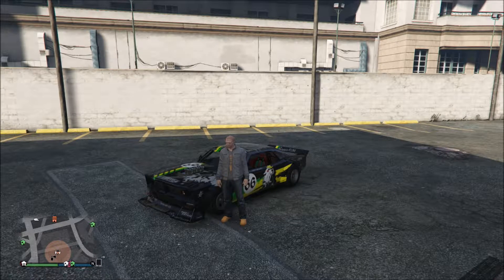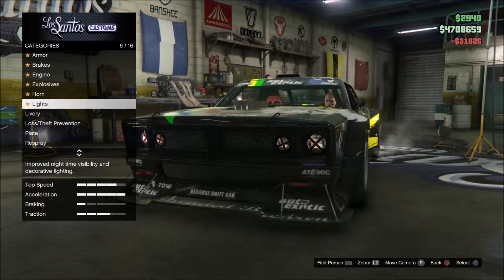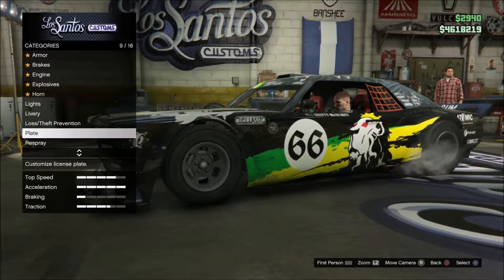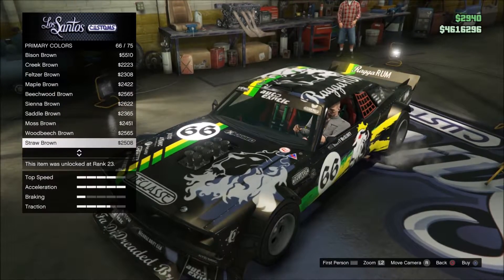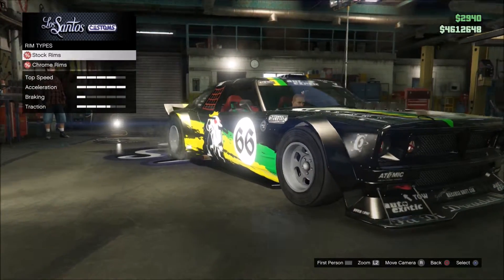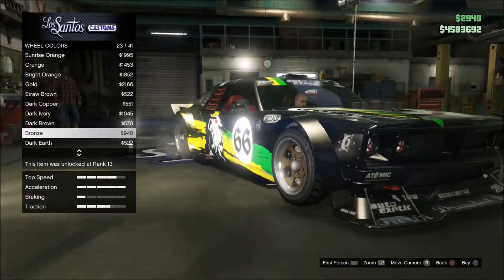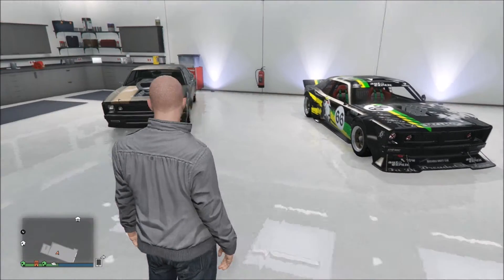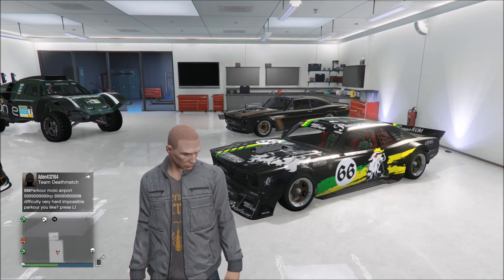GTA Online Declasse Drift Tampa Customisation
In the GTA video I customise the Drift Tampa, one of the latest vehicles available from the Cunning Stunts DLC